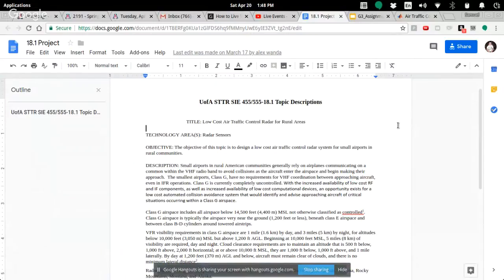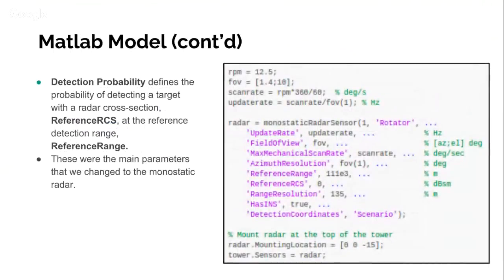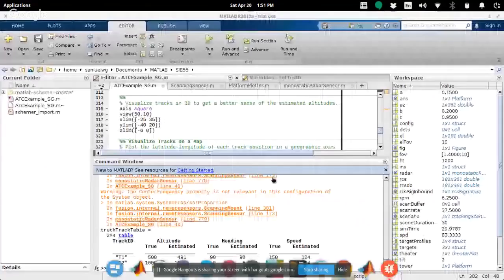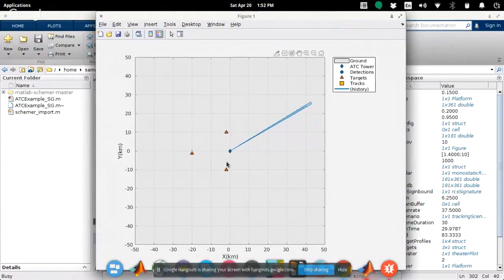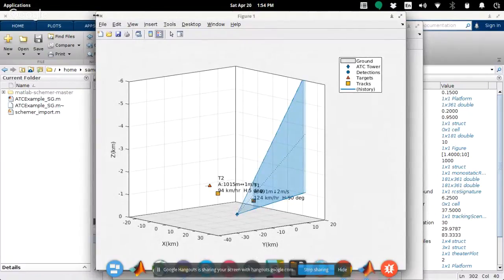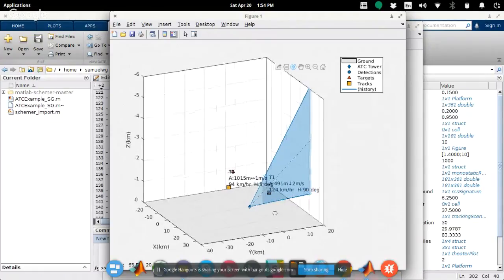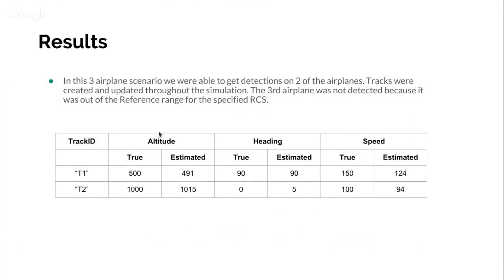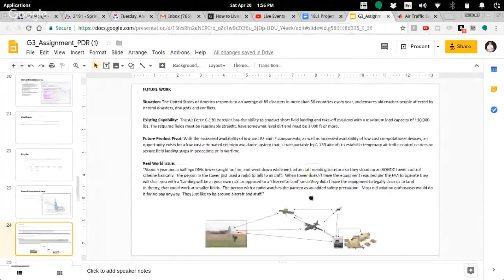SIE 555 Project - Low Cost Air Traffic Control Radar for Rural Areas - 4/25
Matlab portion